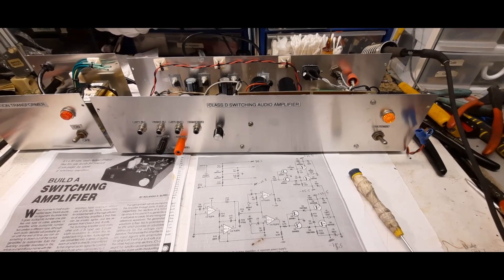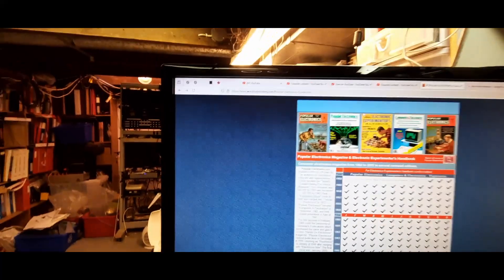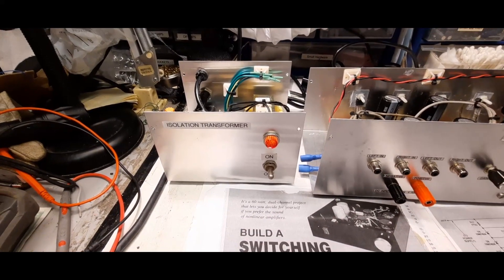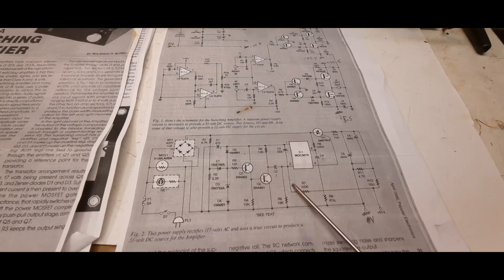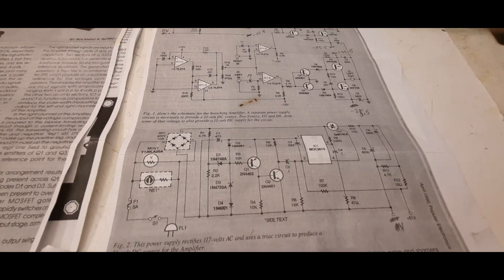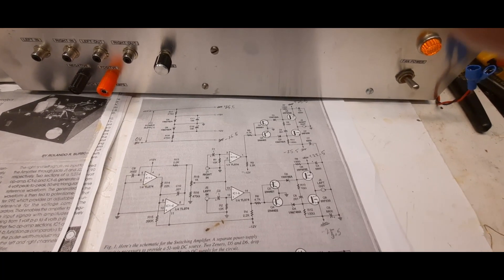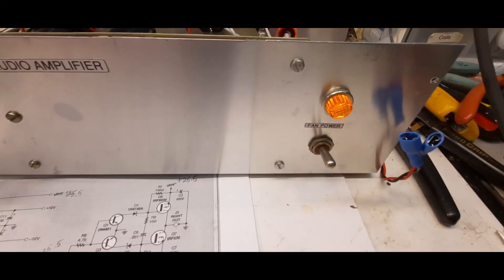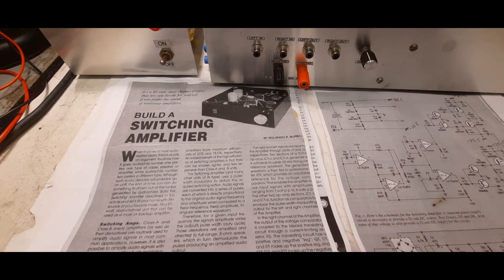Class D Audio Amplifier - Popular Electronics Magazine Project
To see all of the Popular Electronics magazines go to URL

I built this class D amp a while back. It came from Popular Electronics April 1996 issue. The only problem is the power supply designed in the article loads down the supply rail from 51 volts to 40 volts and with only 40 volts you can barely hear the audio. Since I was all in when i was building it, I completed it and I have a separate 51 volt power supply feeding the amplifier board.